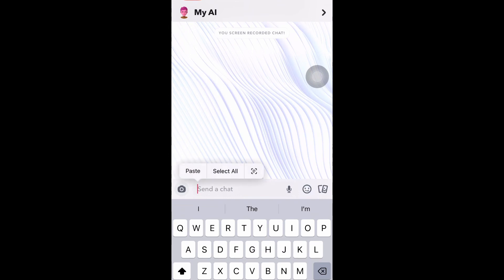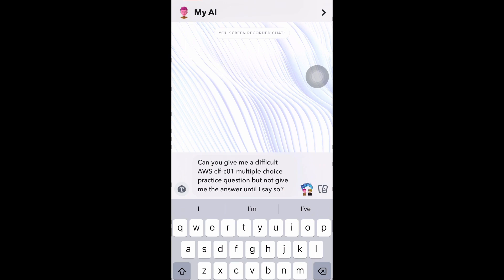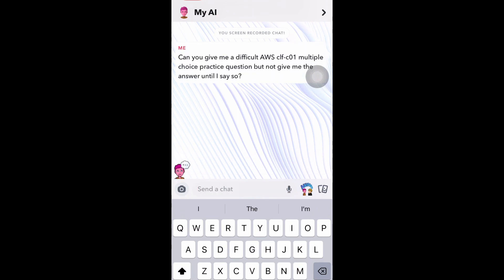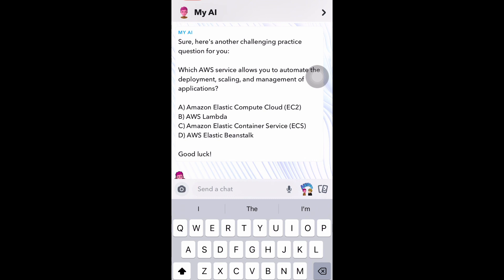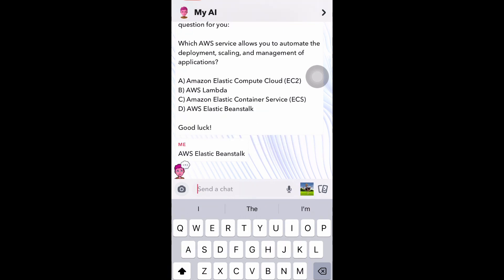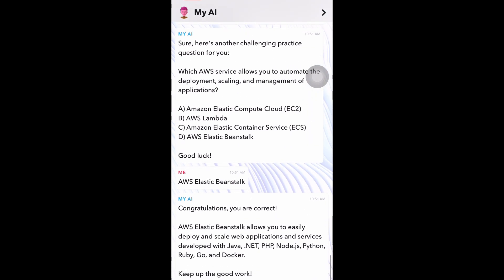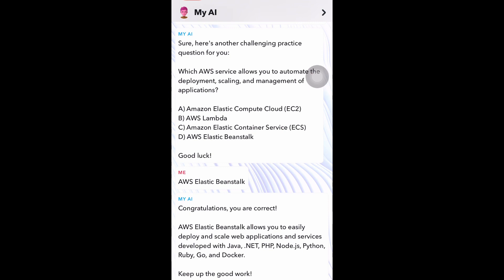USING AI TO STUDY | CCNA | NETWORK+ | AWS | SKYNET IS HERE!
Put on your tinfoil hats and grab a coffee because AI is here and it’s time for you to learn how to use it to help you pass your exams! Do people read these? If you’re reading this comment skynet😂. Ok I’m done, have a great day!
- ccna network+